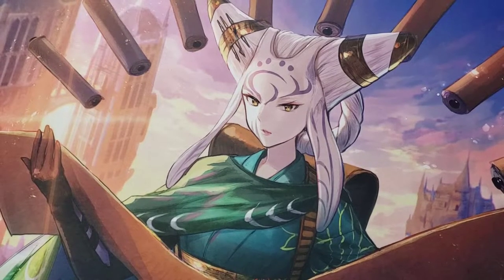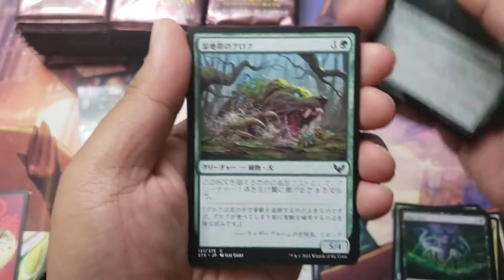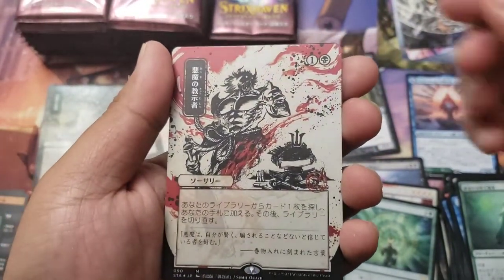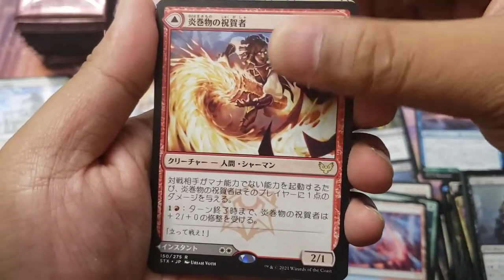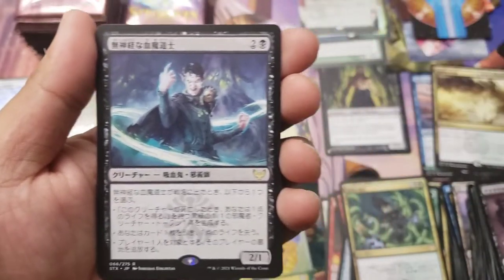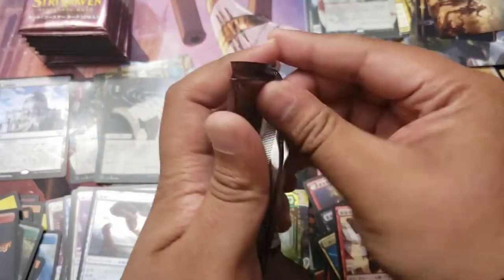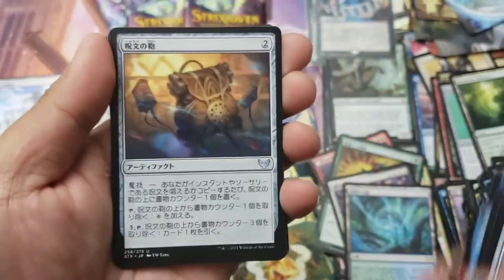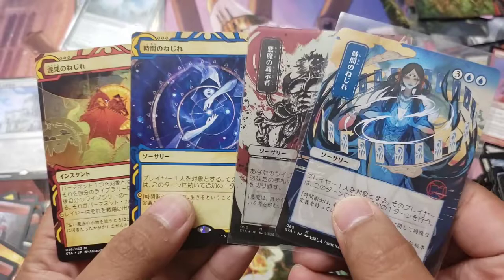Best Set Booster Box on YouTube!?! - Strixhaven Japanese Set Booster Box Opening #4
I should honestly just not even buy any MH2 and just keep buying Strixhaven if my luck continues like this. Had a blast opening this Japanese Set Booster Box and big thanks to End Boss Anson for giving back to the little following we have here.

Prices are TCG Market on 26 May 2021

- Must be 18 and up to enter
- Winner will be chosen from the comments of this video!
- Winner will be announced June 4 or 5! Good luck everyone!